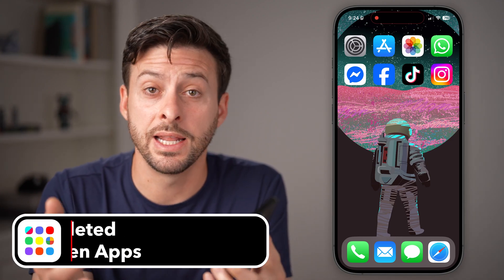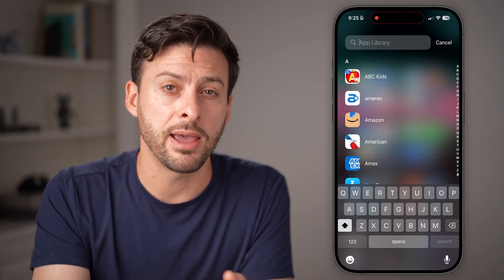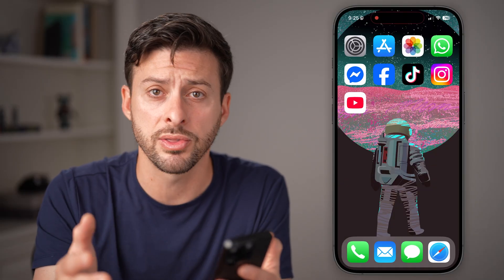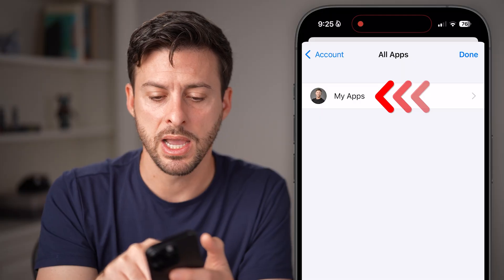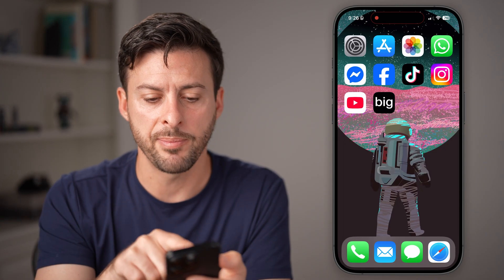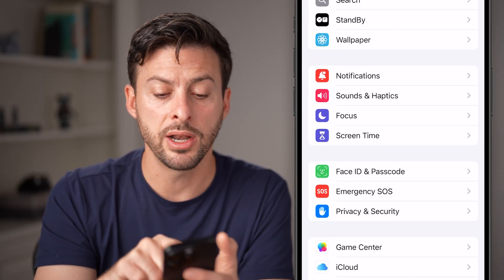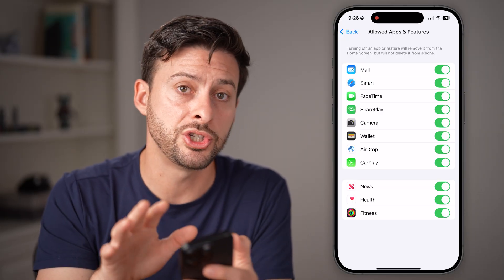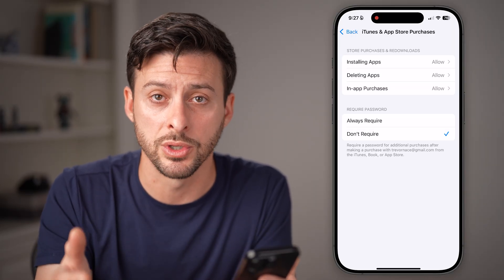How To Restore Deleted Apps To The Home Screen On iPhone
Here's how to restore deleted apps directly to the home screen of your iPhone if you want to get them back.